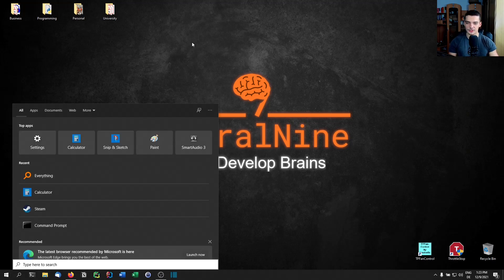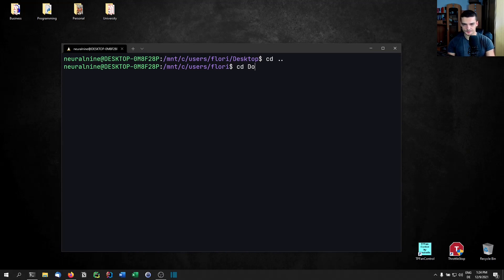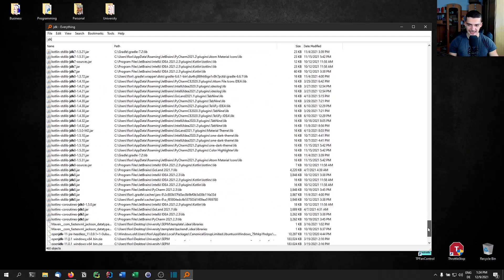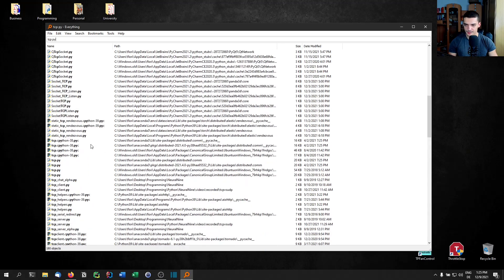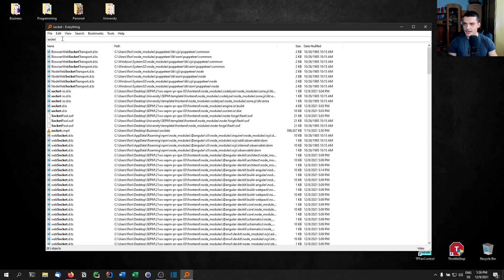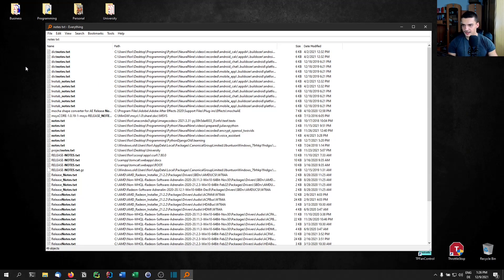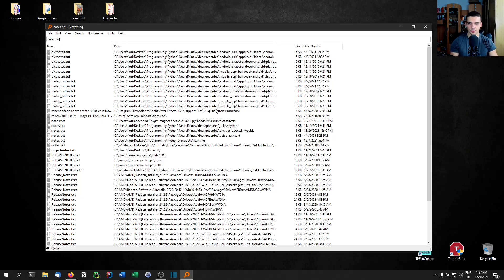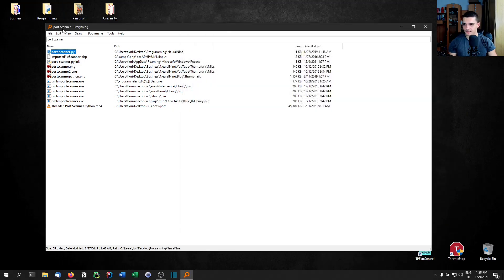Find Your Files INSTANTLY on Windows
In this video I show you how you can find your files on Windows instantly, using Everything.